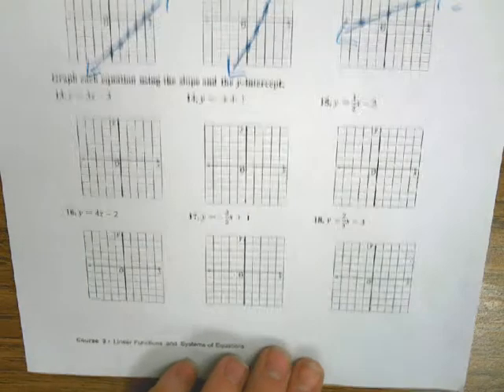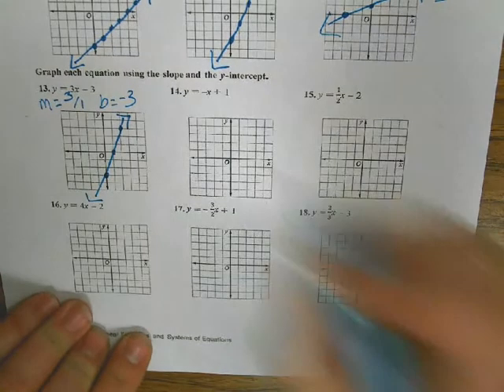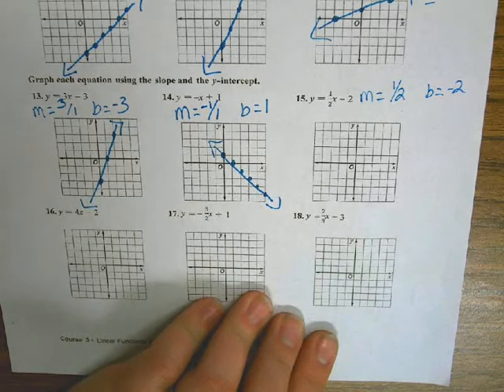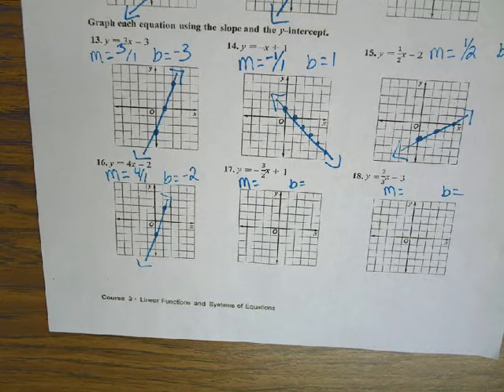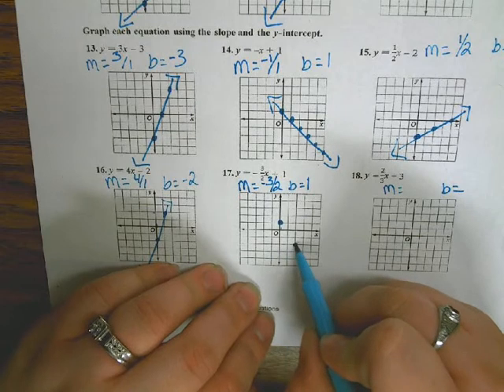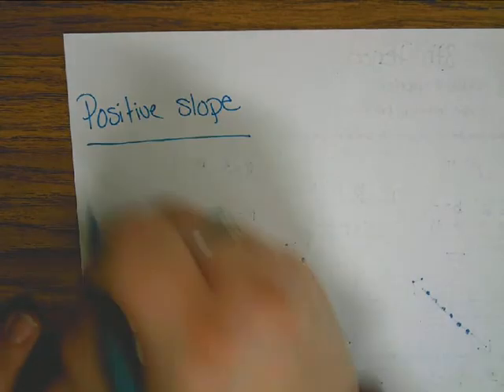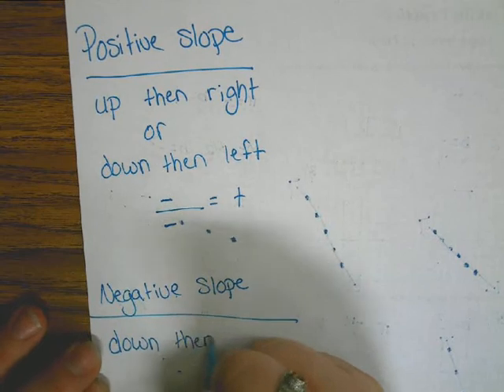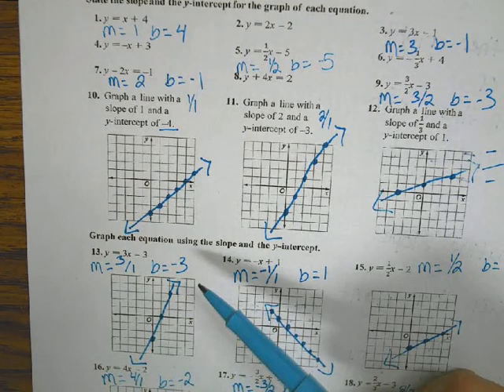Graphing Slope Intercept Form